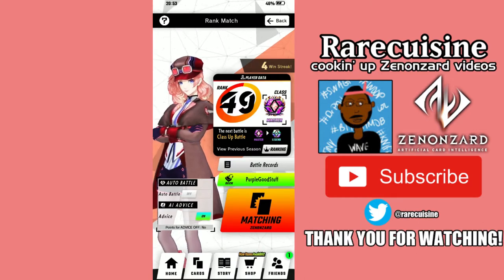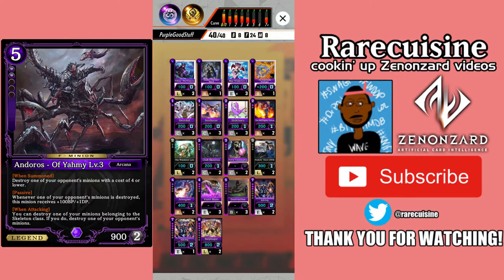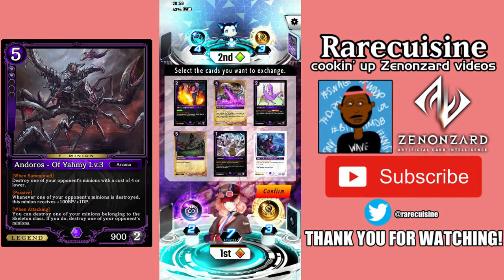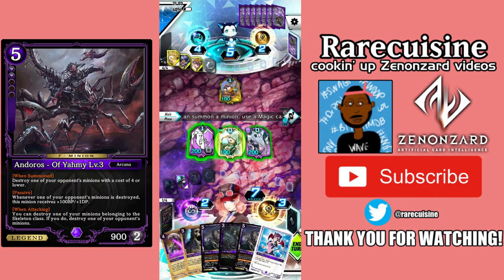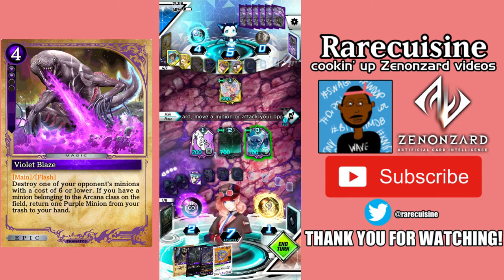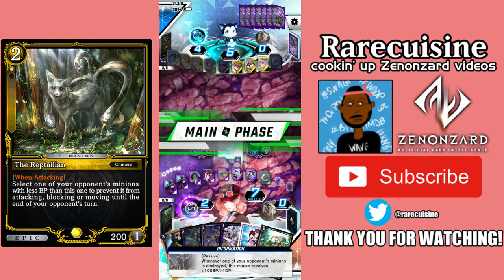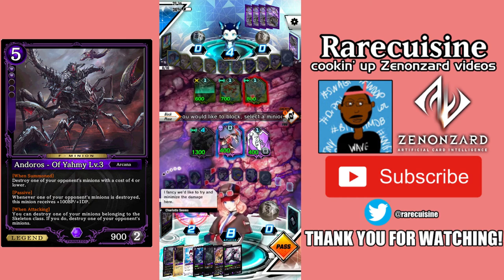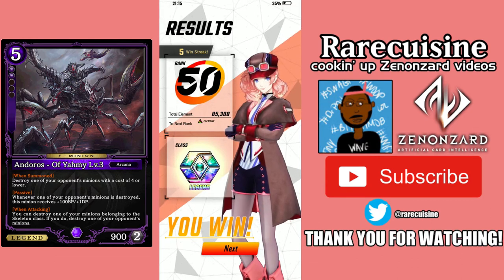Zenonzard - RANK UP BATTLE! Gameplay + Commentaryゼノンザード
Today's video is me rambl. ahem..commentating over Zenonzard gameplay of a rank up battle! This game was exciting, can I win on the first attempt?